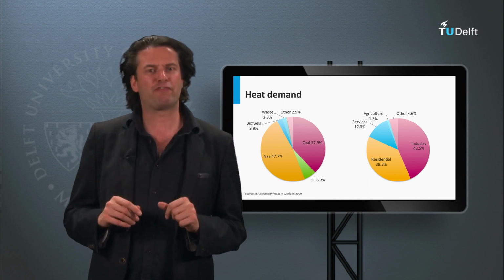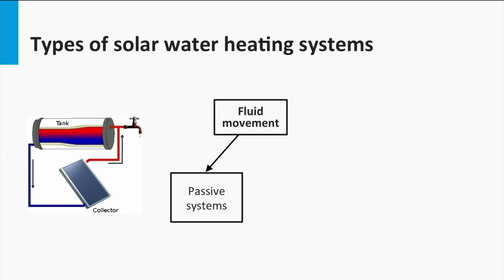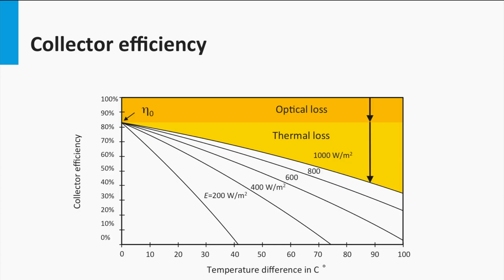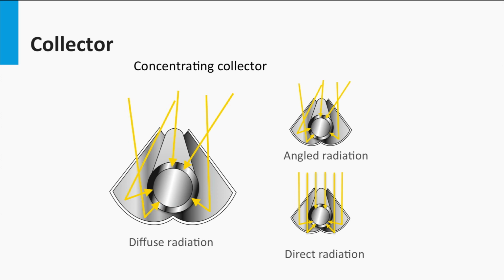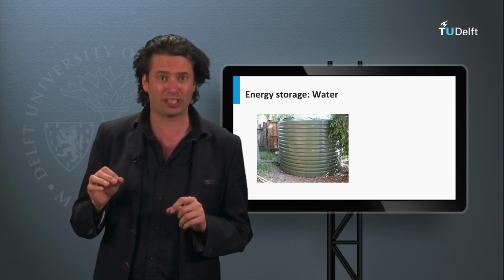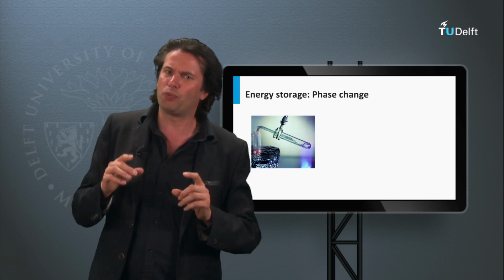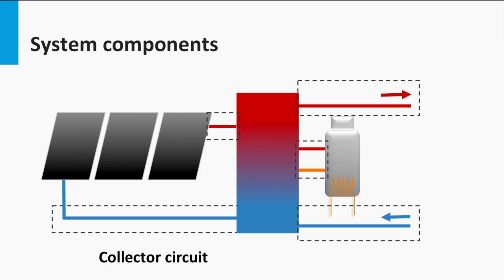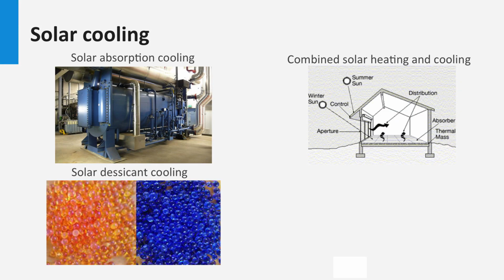Solar Thermal Heating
So far, we have covered the basic concepts of heat transfer and properties. In this video, we'll discuss the applications of these concepts to cover our heat consumption. Take the full course, test yourself, and earn a certificate on edX